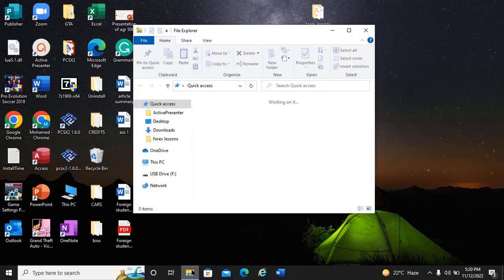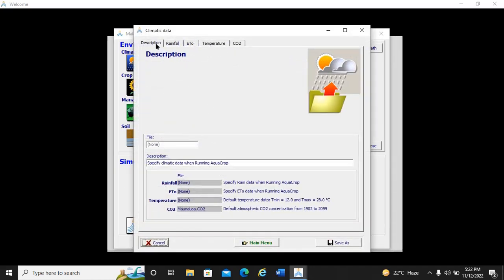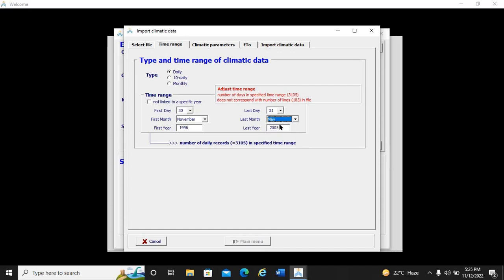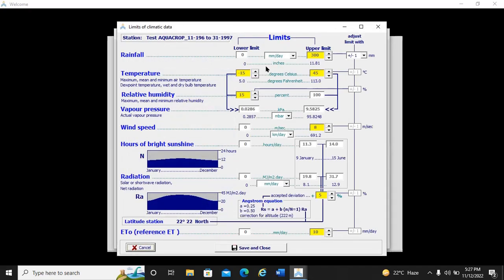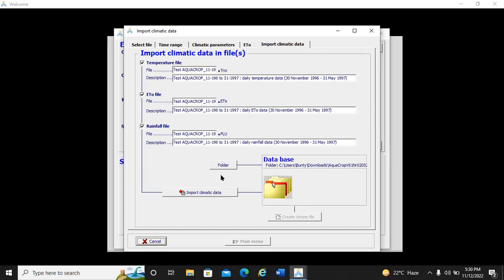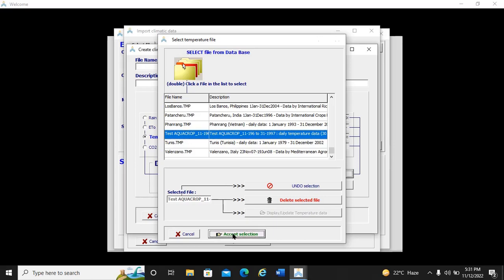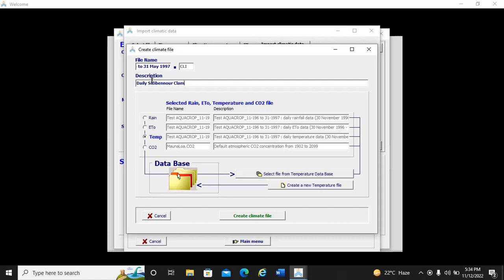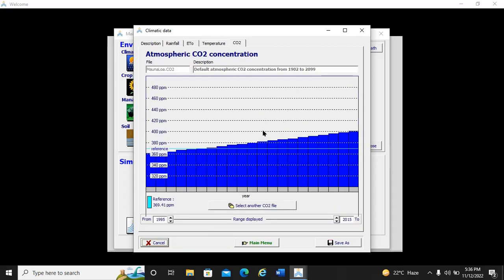Importing Climate Data from file and Creating Climate file in AquaCrop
Hello,

This video is a student learning video that explains the basic procedure for importing climate data from files and creating climate files in AquaCrop software an FAO crop water productivity Simulation model.

for the original version of the procedure please visit the FAO AquaCrop Training module.